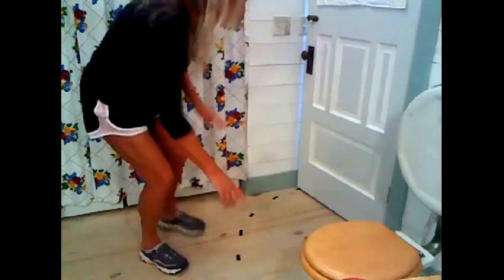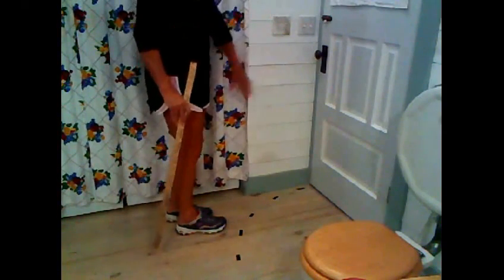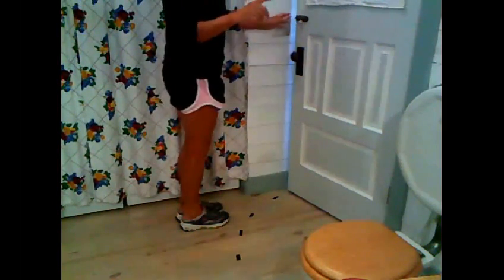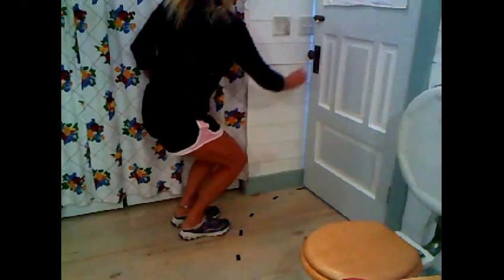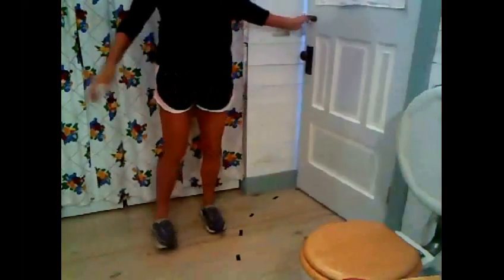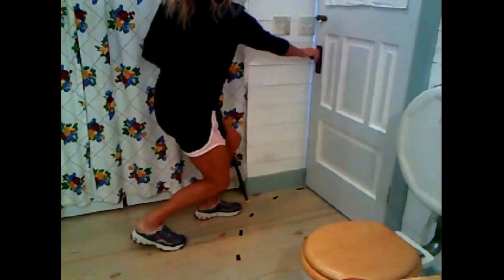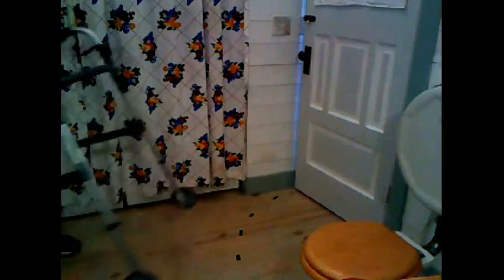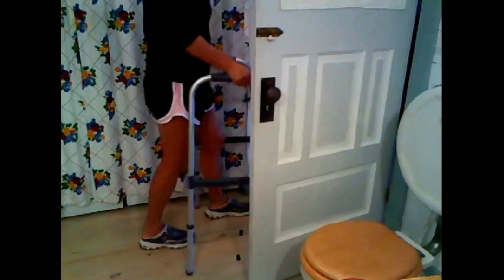the AWKWARD, INWARD SWINGING DOOR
With Parkinson's, a cane or walker, you can find yourself stuck behind the darned door because it keeps whacking you in the foot or front wheel and when you step back (which is sometimes impossible) the door closes!